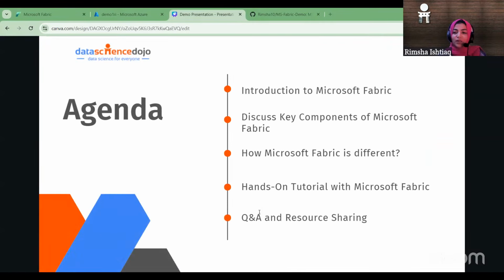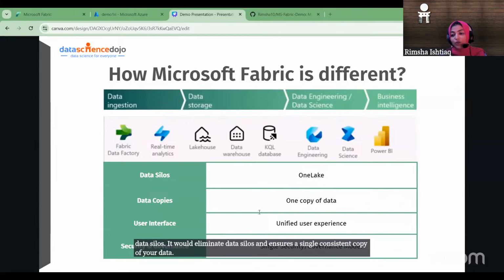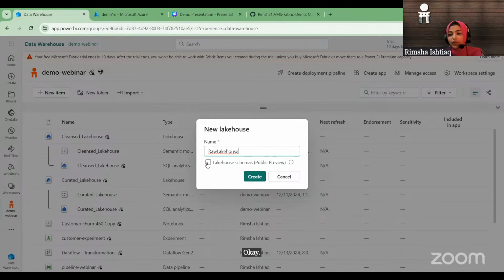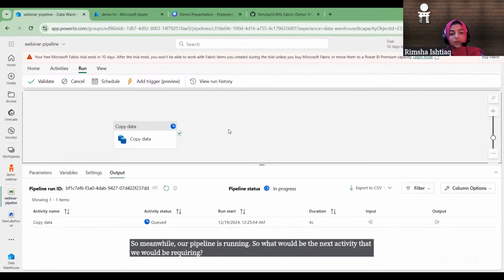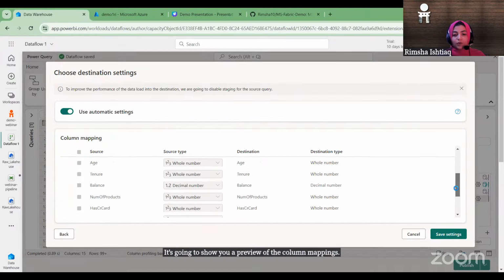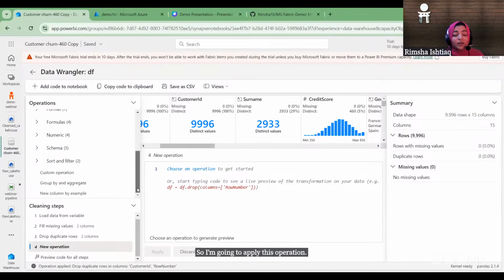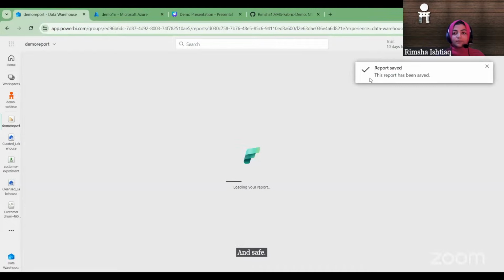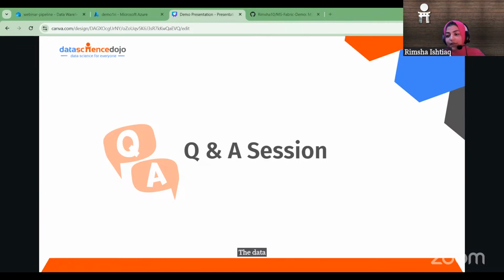Microsoft Fabric: A Comprehensive Crash Course on Unified Data Analytics | Community Webinar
Unified Data Analytics is transforming the way businesses handle their data lifecycle, from ingestion and transformation to visualization, all within a streamlined platform. Microsoft Fabric unifies data engineering, science, and visualization in one platform, simplifying workflows with an integrated end-to-end solution. This webinar provides a practical introduction to Microsoft Fabric’s powerful capabilities that boosts collaboration, accelerates processing, and enables faster, insight-driven decision-making.

Key Takeaways:
- Microsoft Fabric combines data ingestion, engineering, and visualization in one platform, eliminating the need for multiple tools.
- By centralizing workflows, it enhances collaboration across data engineers, scientists, and analysts, reducing silos.
- How to harness Microsoft Fabric for Unified Data Analytics, transforming raw data into actionable business insights from ingestion to visualization.

Table of Contents:

0:00 Introduction and Webinar Agenda
0:28 What is Microsoft Fabric?
1:02 Core Components of Microsoft Fabric
5:32 Microsoft Fabric vs. Traditional Data Architectures
7:43 Hands-on Demonstration: Building a Data Pipeline
9:37 Data Ingestion
22:40 Data Transformation
30:01 Data Processing
41:41 Power BI Report Creation
46:43 Conclusion and Q/A